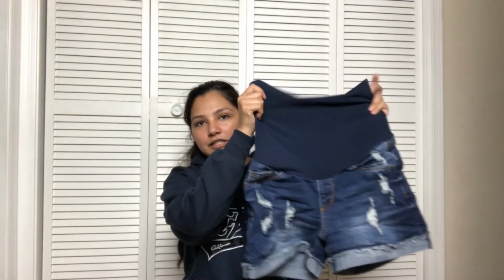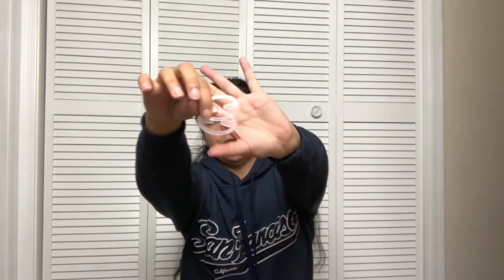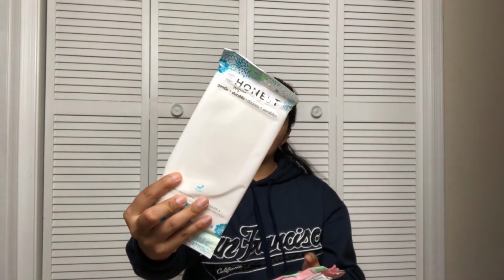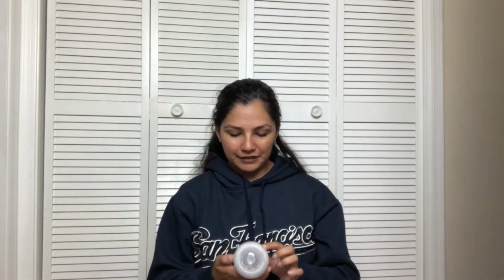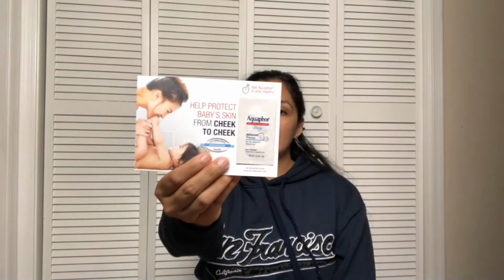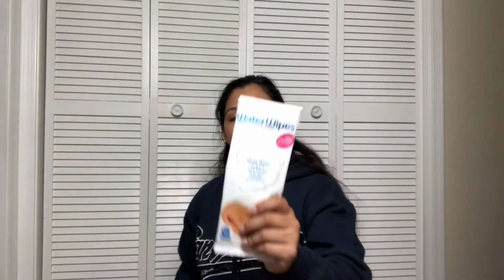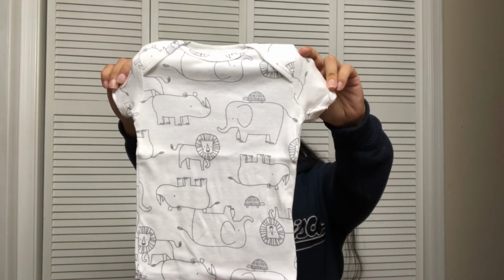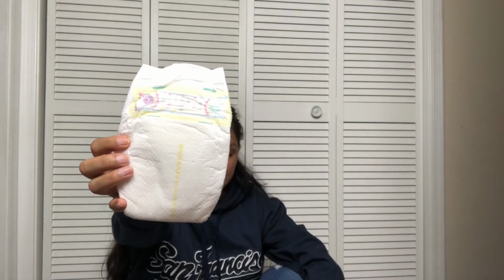Free Baby Stuff (2019) | Maternity Clothes | RussellMania Family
Hi friends and family thank you for stopping by and keeping up with our family. We have put together our baby registry and got some cool freebies with it. Come and check out what we got and some clothes Theresa has purchased so far.